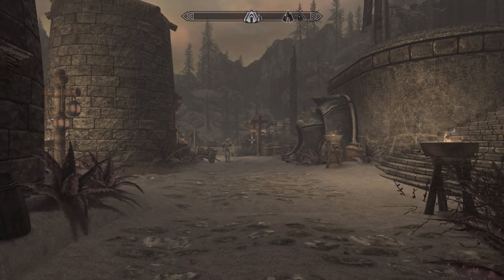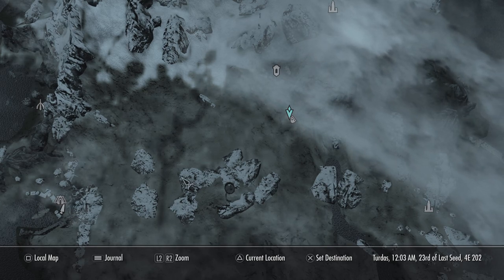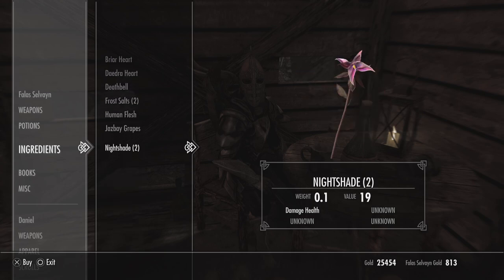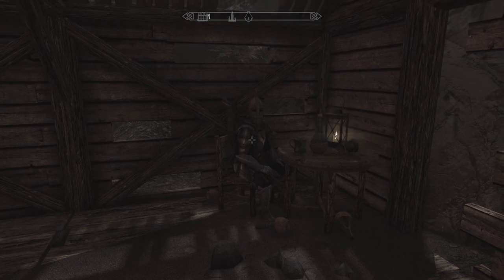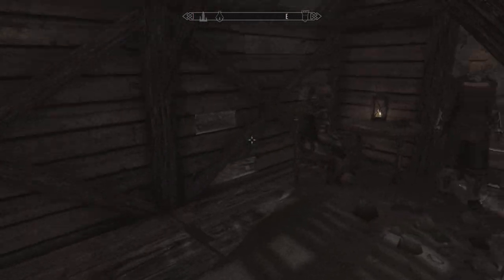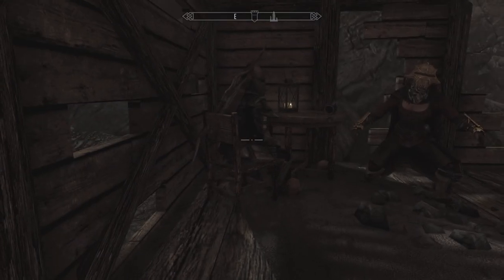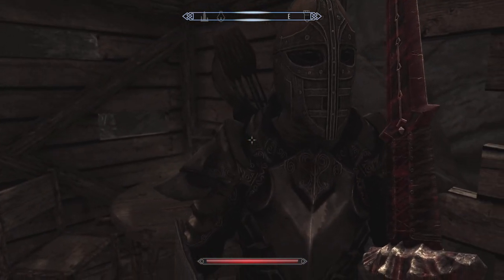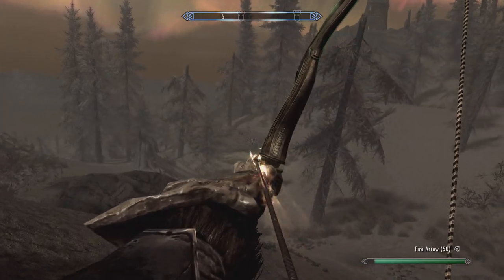Skyrim How to get the bow of the Stag Prince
Bow of the Stag Prince easy to get.